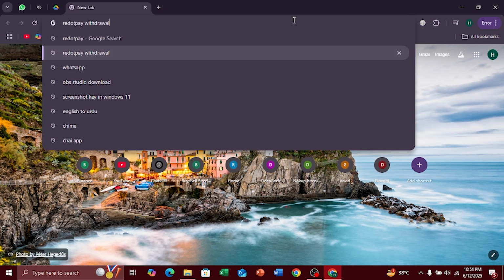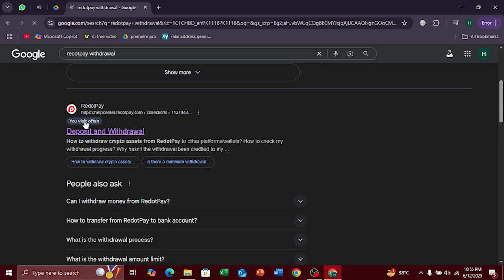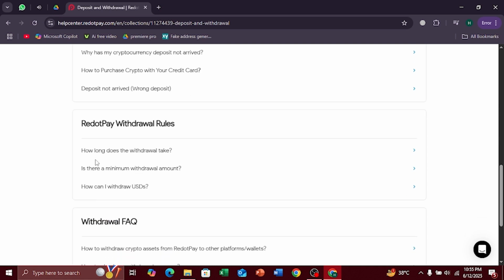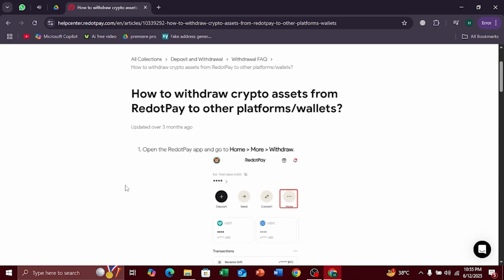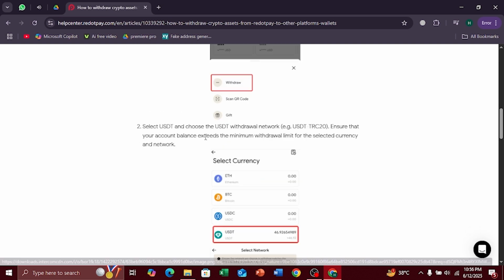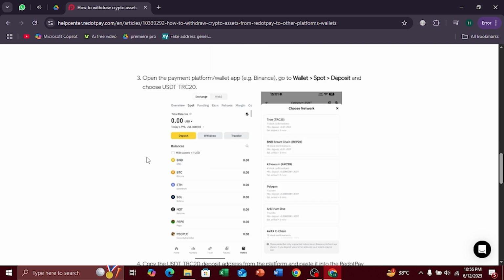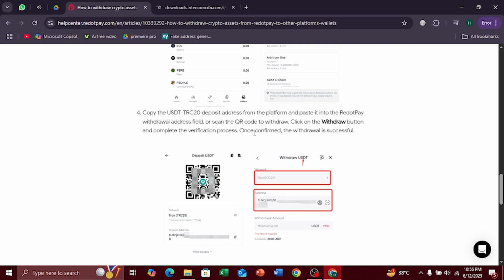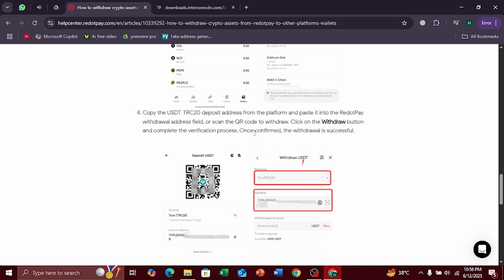How to Withdraw Money from RedotPay to Binance (Best Method)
How to Withdraw Money from RedotPay to Binance (Best Method) Transferring money from RedotPay to Binance in 2026? This step-by-step guide shows you the best method to withdraw your funds securely and quickly. If you’re using RedotPay to manage your online payments or gig earnings, and need to move crypto or cash into your Binance wallet, this tutorial breaks down the full process—from linking your wallet to confirming your transaction. We also cover the latest transfer limits, fees, and what to avoid to make sure your RedotPay to Binance transfer is smooth and successful. Perfect for freelancers, crypto users, and digital nomads looking for the most reliable method in 2026.